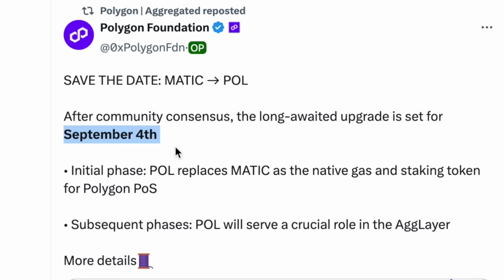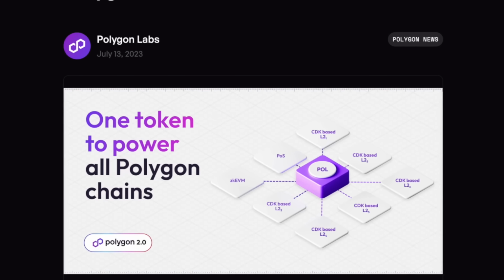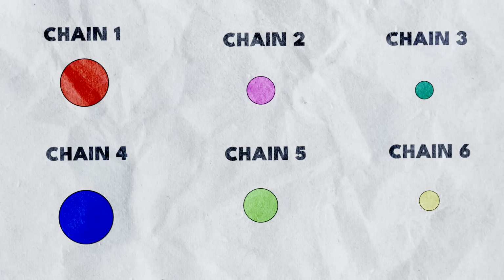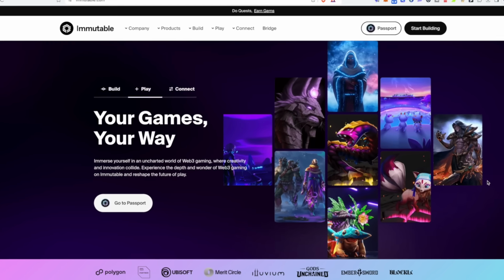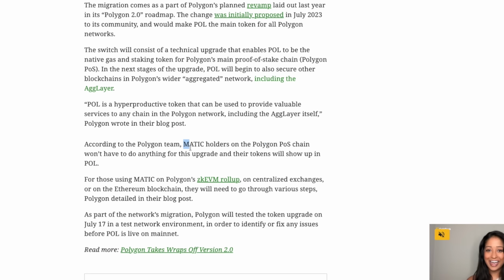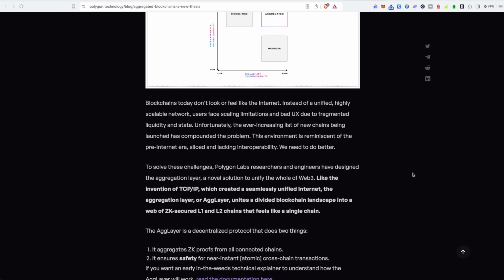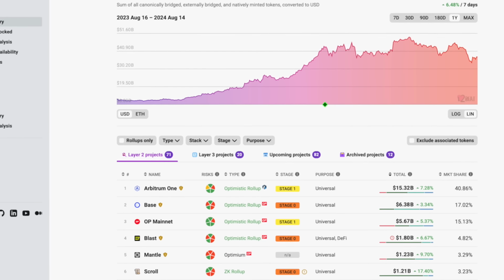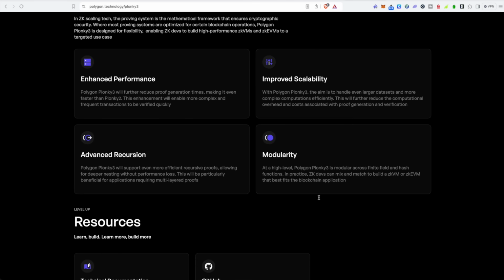Polygon's POL Token Is Coming (Everything You Need To Know)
I dive into Polygon's new POL token, Matic and what you need to know.

If you don't know MATIC is becoming POL soon and Polygon is on the cusp of launching their biggest upgrade ever, The AggLayer.

Polygon's MATIC token was one of the best performing assets last cycle but has since fallen 90%. The question is, will it make a come back and if so how high can it go?

My conclusion is that Polygon is likely MASSIVELY undervalued and few realize what Polygon has built with the AggLayer.

THE OBSIDIAN COUNCIL PREMIUM MEMBERSHIP

📝 The Obsidian Council Premium Membership Is CLOSED ❌

THE NEVER DIE NEWSLETTER

*IMPORTANT PLEASE READ: None of this is meant to be taken as any form of  investment advice, it's just me sharing my journey to a million and taking about what I'm up to and the strategies and tactics I'm using to try to get there. I am almost always talking about tokens that I myself own and obviously have a bias toward seeing them appricate in value.

 Do your own research always! I'm a normal guy who makes mistakes and has made plenty so far during this journey. So choosing to blindly copy what I'm doing isn't going to lead you to just making a ton of money. I've had investments where I've lost EVERYTHING. I don't just say do your own research as a legal covering but because you really need to do your own research and make your own call. If you don't understand what you're investing in you can lose A LOT of money! Especially in crypto which is super super risky. A lot of the projects I like to jump in are really small crypto projects which make them even more insane risky. Past performance doesn't mean the project will do the same thing in the future, no one can predict the future and what will happen next. I'm pretty passionate  about this, I am by no means a professional investor. I'm on my journey to a million dollars, I don't even have the experience to have made a million dollars. All this is to share my journey because I believe there is value in watching me both succeed and fail. It's my story I'm sharing with all of you, DO YOUR OWN RESEARCH and don't just blindly copy me😄

 Also all of this info might be accurate at the time of me recording and posting but in the future things could change. Especially in crypto things change fast, so just be aware of that. Thanks!

I hold investments in the tokens I'm talking about unless I otherwise state I don't. Best just to assume that if I'm talking about it, I own it.